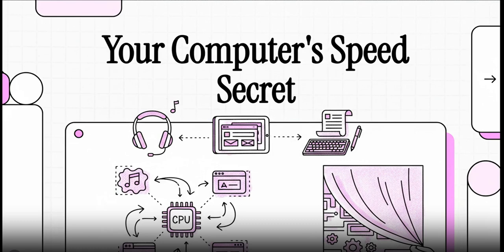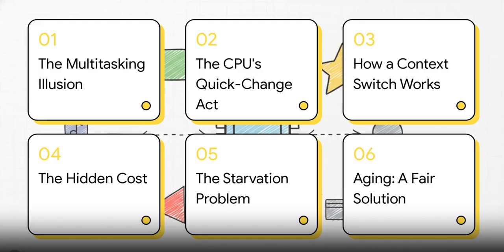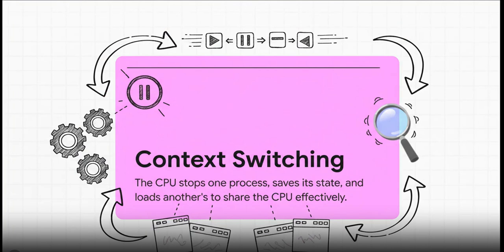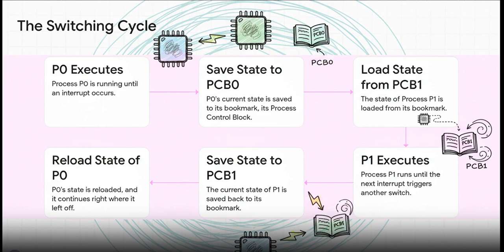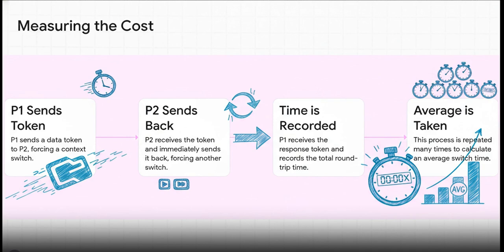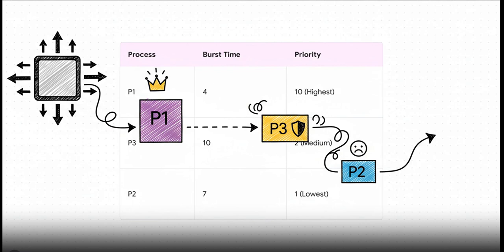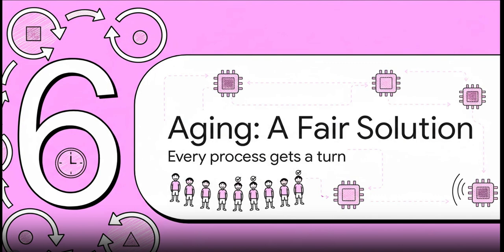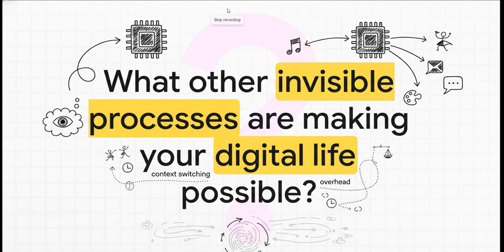Context switching & multitasking & Process Aging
The process where the CPU stops running one process, saves its current state, and loads the saved state of another process so that multiple processes can share the CPU effectively.

Need in Multitasking
It is essential in multitasking systems where many processes need CPU time.

In multitasking, the CPU keeps switching between processes.
This makes it seem like processes are running at the same time, even though the CPU works on one process at a time.
Without context switching, one process could monopolize the CPU, and others would have to wait indefinitely
Role in Scheduling
The scheduler decides which process should run next based on a scheduling algorithm (like Round Robin, Priority Scheduling, etc.).
Context switching executes that decision by stopping the current process and starting the chosen one.
The dispatcher is the component that actually performs the switch.
Context Switching Triggers
Context Switching Happen:

When a high-priority process comes to a ready state (i.e. with higher priority than the running process).
An Interrupt occurs.
User and kernel-mode switch (It is not necessary though)
Preemptive CPU scheduling is used.
When switching between user mode and kernel/user mode is necessary, operating systems use the kernel/user switch.

Working Process of Context Switching
Let us take examples of two processes po and p1 that execute in interleaved manner

1223
State Diagram of Context Switching
Explanation of the Above Diagram

The diagram illustrates how the CPU alternates execution between two processes — p0 and p1 — through context switching.

1. Execution Phase (Process p0)

Process p0 is running while p1 remains idle.
At some point, an interrupt or system call occurs (e.g., a timer interrupt or I/O completion).
2. Saving Current State (p0 → PCB0)

The operating system pauses p0.
The current state of p0 (register values, program counter, etc.) is saved into its Process Control Block (PCB0).
This ensures that p0 can later resume exactly where it left off.
3. Loading New Process State (PCB1 → p1)

The OS retrieves the saved state of p1 from PCB1.
This step restores p1’s CPU context so it can continue execution from its last saved point.
4. Execution Phase (Process p1)

Now, p1 is running while p0 is idle.
Another interrupt or system call occurs, triggering another switch.
5. Saving State of p1 (p1 → PCB1): The OS saves the current state of p1 into PCB1.

6. Reloading State of p0 (PCB0 → p0)

The saved state of p0 from PCB0 is loaded back into the CPU registers.
p0 resumes execution right where it left off.
Overhead
Time spent switching is called context switch overhead.
During this time, the CPU is not performing actual process work it’s just preparing to run the next process.
If context switching happens too often, CPU efficiency drops.
Factors Affecting Switch Time
Context-switch times are highly dependent on hardware support. For example, some processors (such as the Sun UltraSPARC) provide multiple sets of registers. In this case, a context switch simply requires changing the pointer to the current register set. However, if there are more active processes than available register sets, the system resorts to copying register data to and from memory, as before. Additionally, the more complex the operating system, the greater the amount of work that must be done during a context switch.

Hardware support for fast register saving/loading.
Number of registers (more registers = more time to save/load).
Memory speed for PCB storage.
Efficiency of OS kernel code.